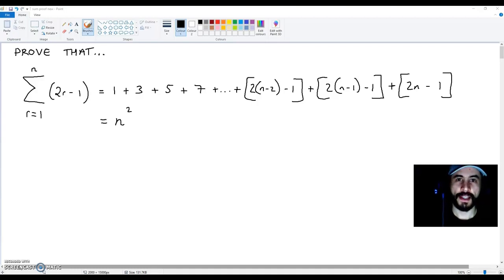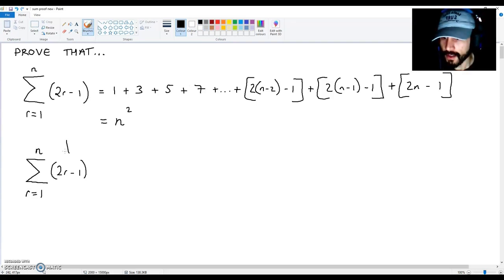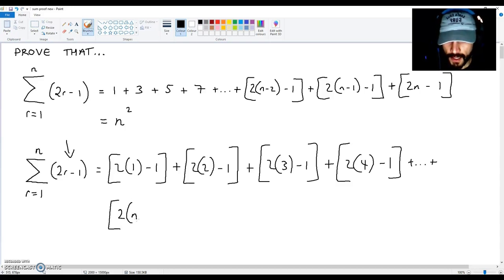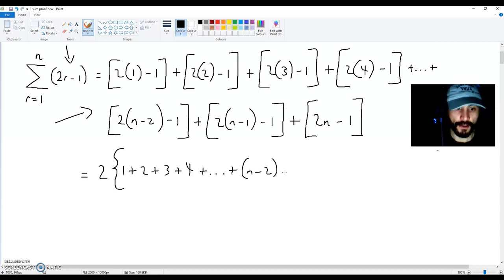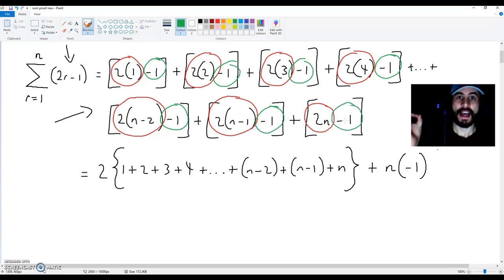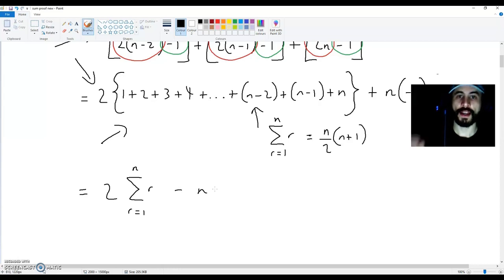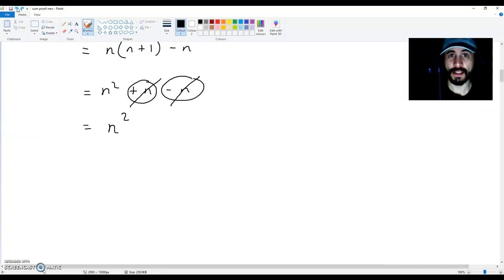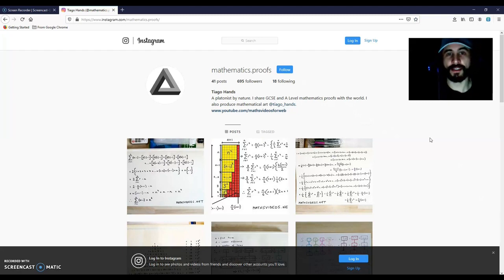How to prove that the sum of all odd numbers up to n terms is equal to n squared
In this video I demonstrate why the sum of all odd numbers up to n terms is equal to n squared. Simply put, 1+3+5+7+9+...+[2(n-3)-1]+[2(n-2)-1]+[2(n-1)-1]+[2n-1] = n^2.